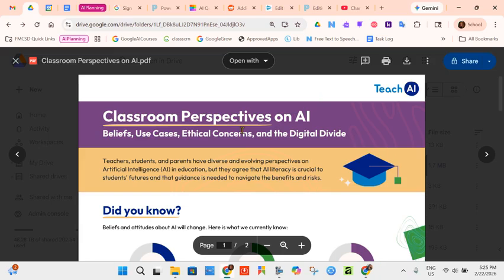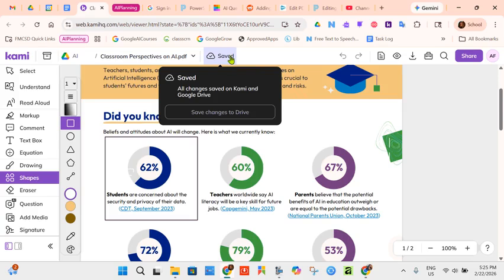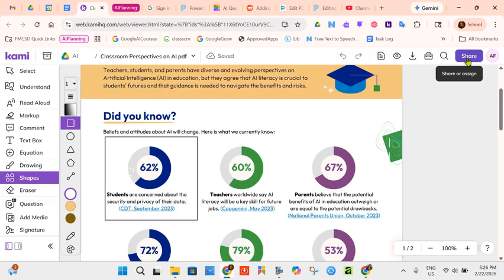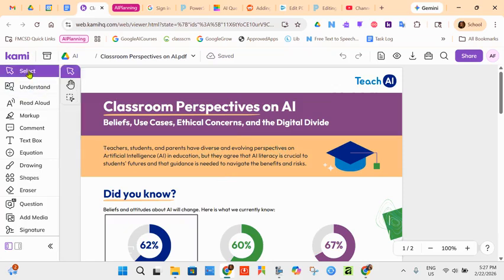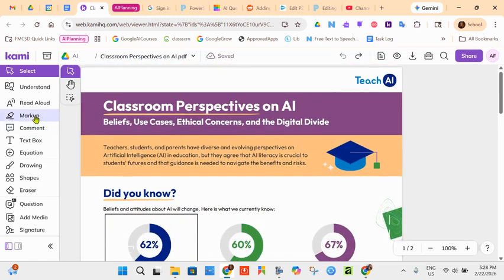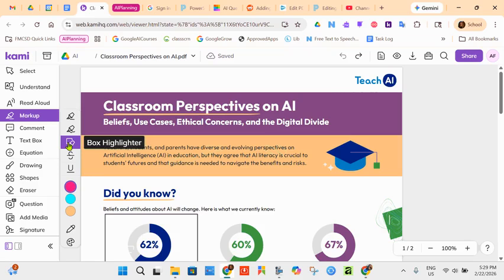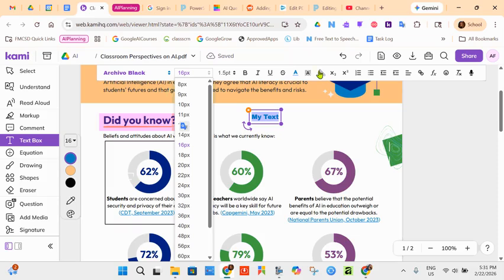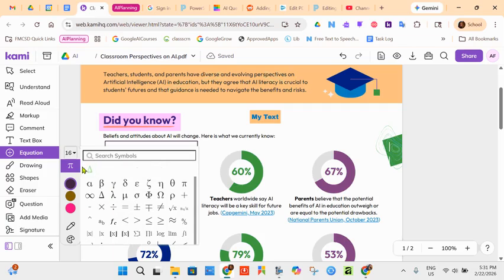Marking Up PDF Files with Kami